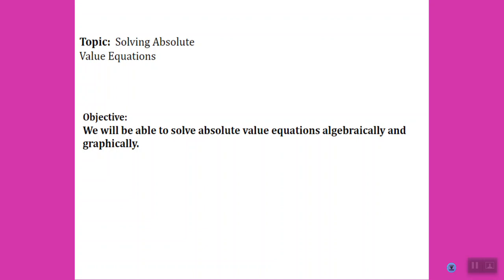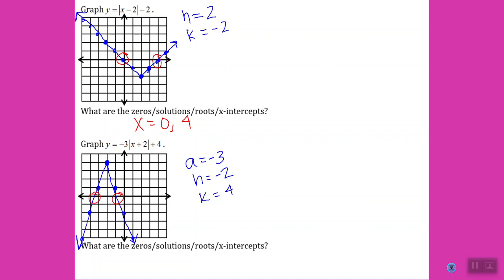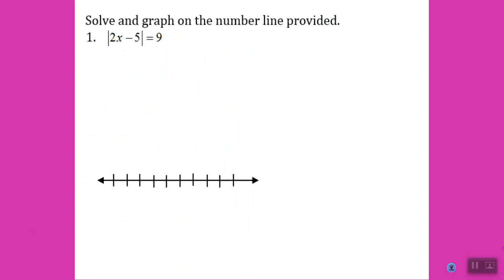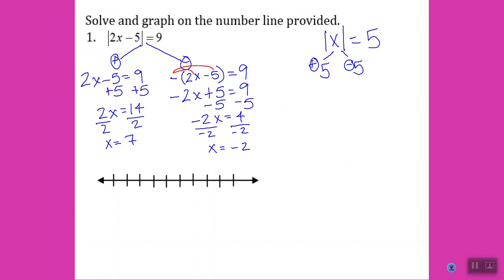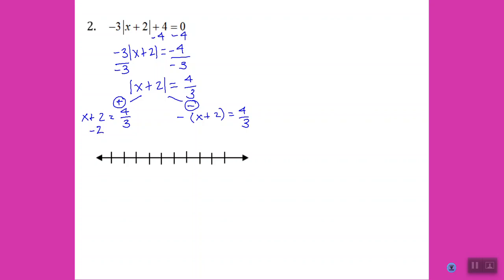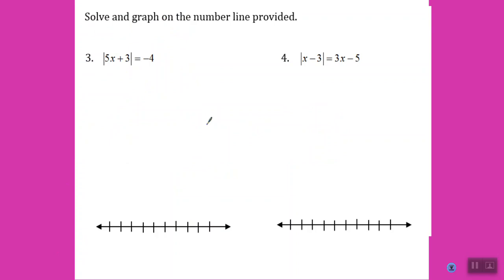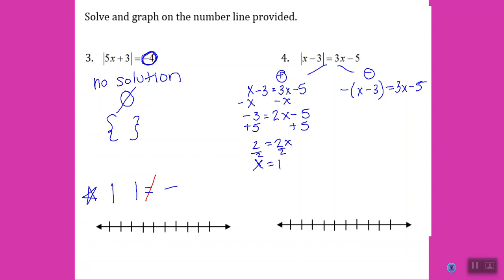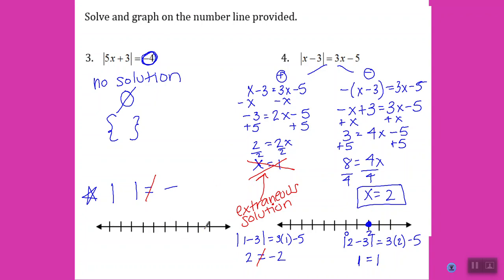Day 1 - Solving Absolute Value Equations